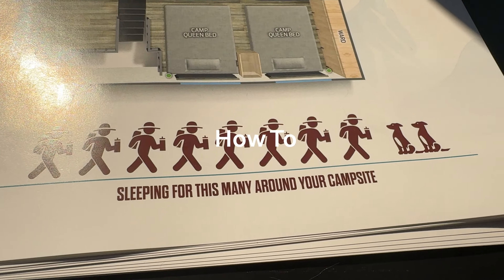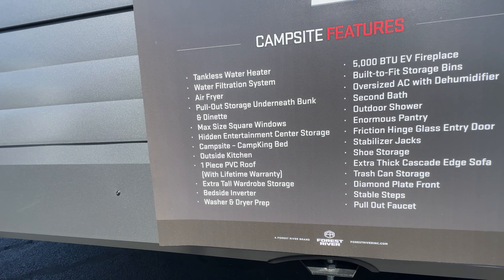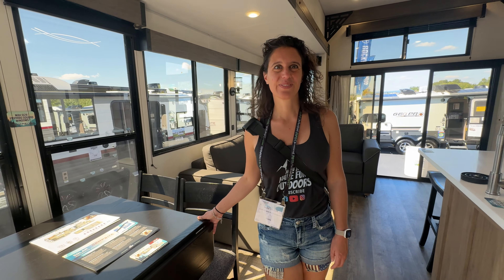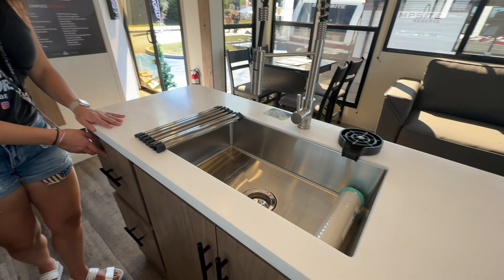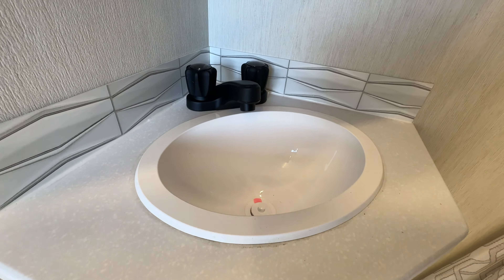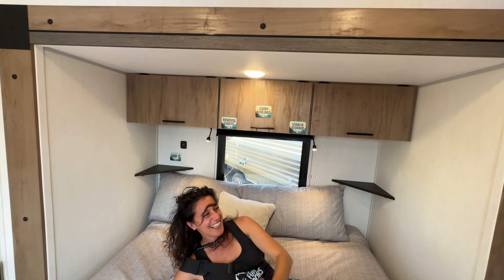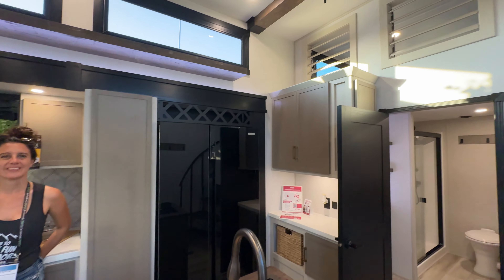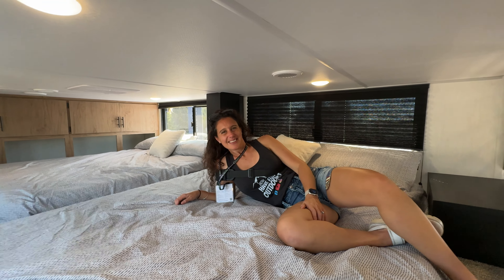Our New Favorite RV Trailer! 2025 Forest River Campsite Reserve 39JD Walkthrough and Tour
Exciting New Floorplan for a Destination RV! Join us a tour the 2025 Forest River Campsite Reserve 39JD RV Review. With a new floor plan and top-to-bottom windows in the this Forest River 39JD living area, this travel trailer is a game changer for the RV industry. Forrest River has done a great job with HUGE Bay Windows, Super Cool Loft, King Size Bed, Oversized TV, Solid Surface Kitchen Island Bar Top, and much more! The new 2025 Campsite Reserve Travel Trailer RV is amazing! This is a big upgrade from their Campsite Reserve 16SW Floorplan and Campsite Reserve 20JW Floorplan. Looking for a premium towable option? This could be your RV!

Forest River is one of the largest RV manufacturers in North America, producing class A and C motorhomes, travel trailers, fifth wheels, toy haulers, camping trailers and destination trailers.

Specs on the New 2025 Forest River RV:
Hitch Weight1,400 lb.
GVWR13,400 lb.
UVW12,380 lb.
CCC1,020 lb.
Exterior Length
43' 4"
Exterior Height
13' 6"
Exterior Width
96"
Fresh Water
40 gal.
Gray Water
80 gal.
Black Water
80 gal.

How To Have Fun Cruising
How To Have Fun Fishing
How To Have Fun Outdoors